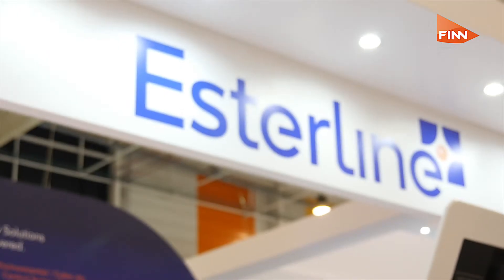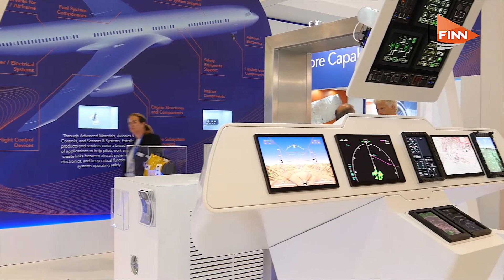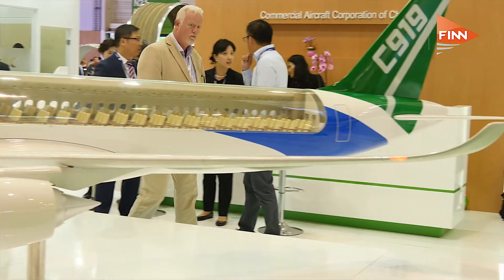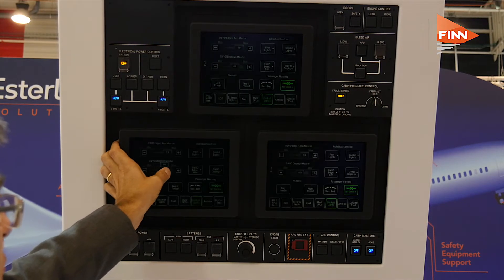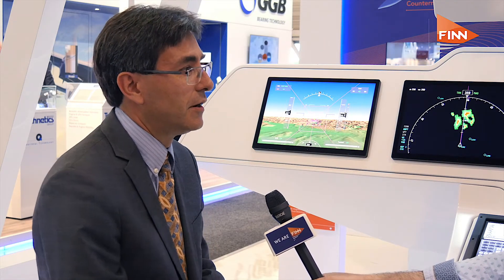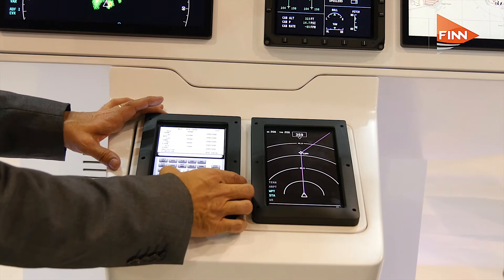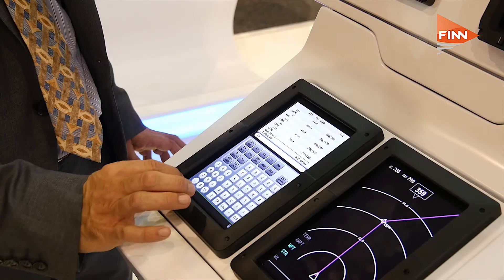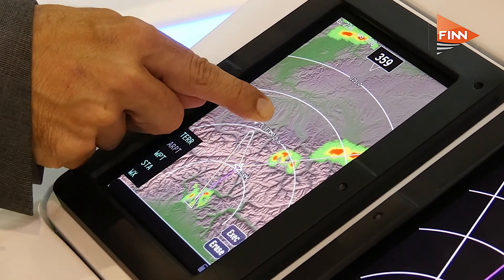Towards the touchscreen cockpit – even during turbulence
Thanks to the ubiquity of smartphones and tablets, touchscreens are now part of our daily lives, including in the cockpits of planes.